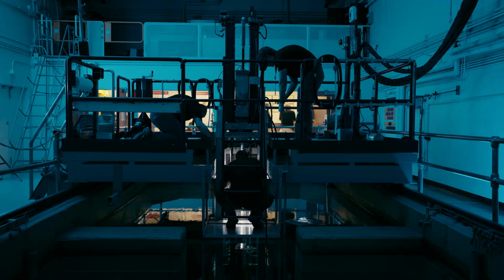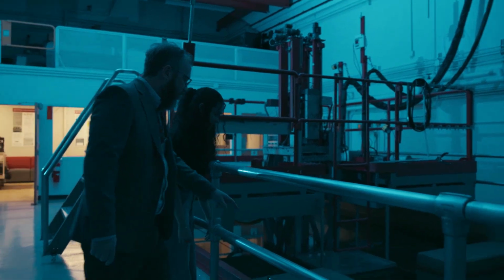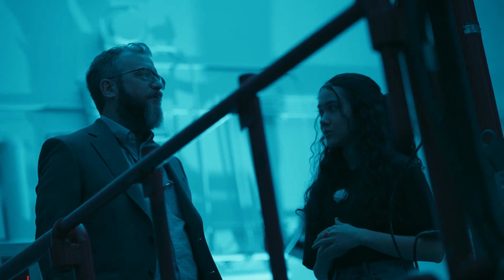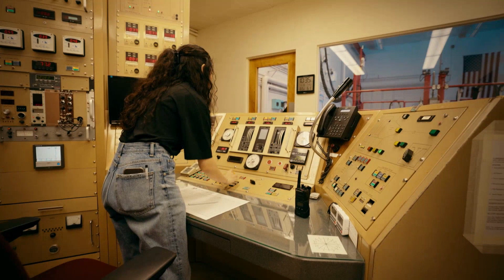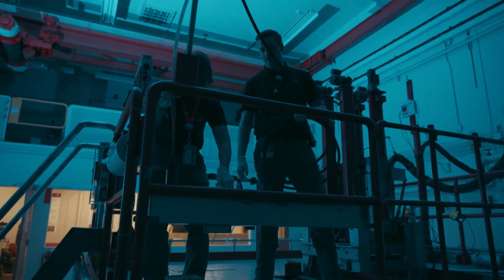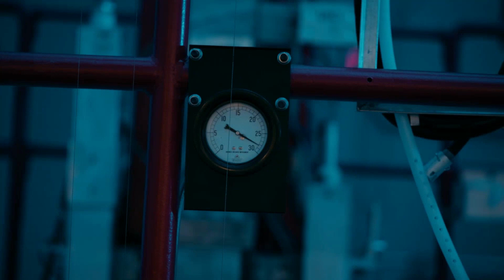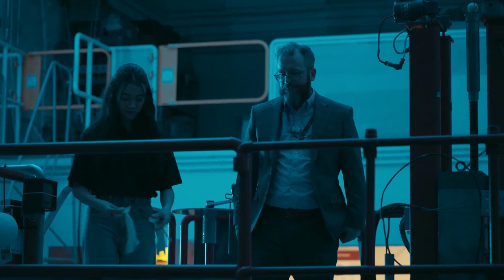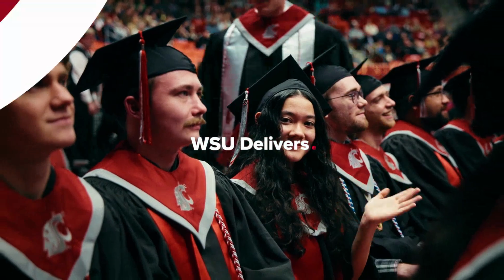WSU helps power the nuclear industry (Audio Described)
With next-generation nuclear innovations on the horizon, Washington State University is helping power the industry by educating future nuclear reactor operators and researchers.

About Washington State University
WSU is a top research university, dedicated to solving problems and improving lives. Our impact goes beyond numbers: WSU Delivers.